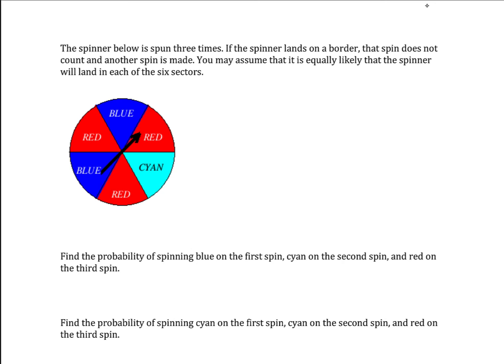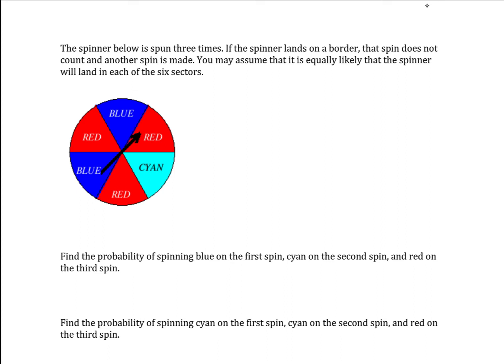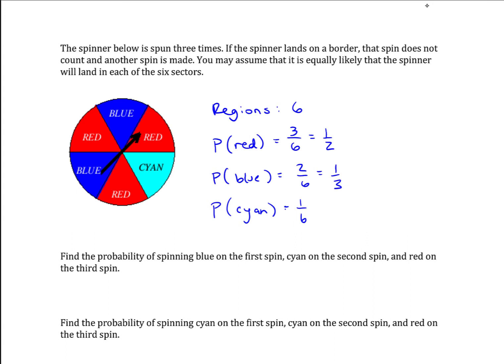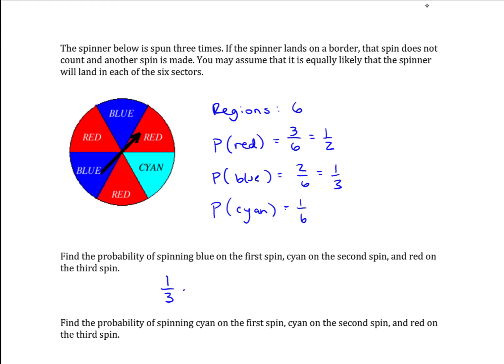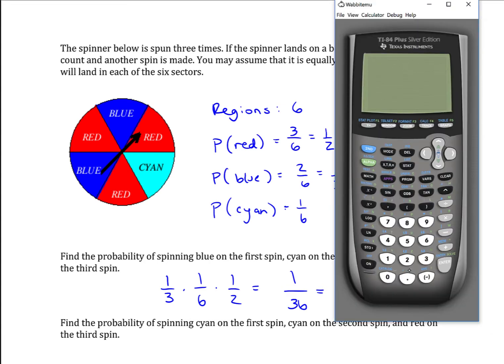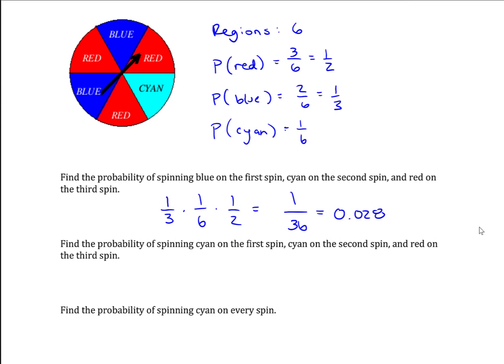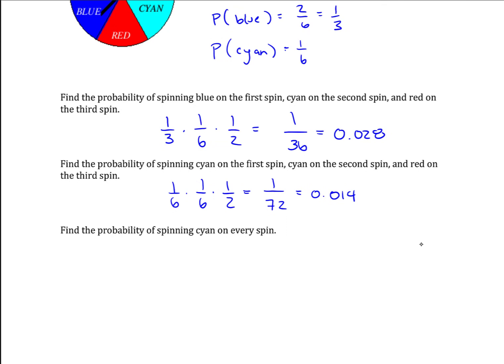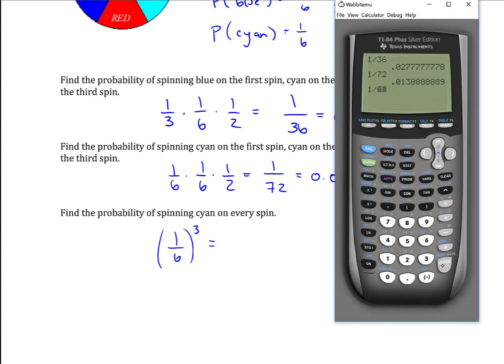Probability: Multiplication Rule: Spinner